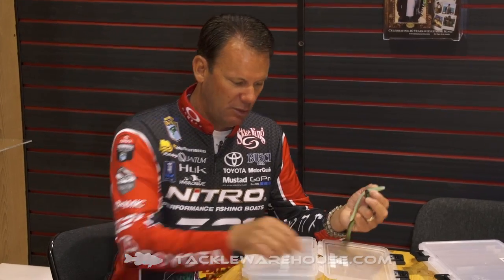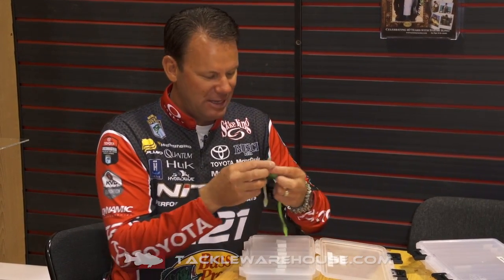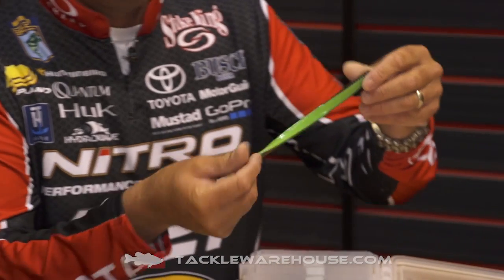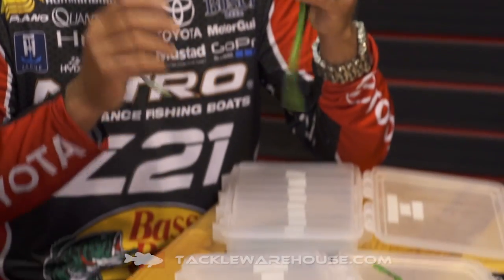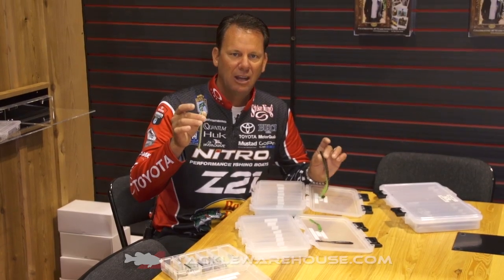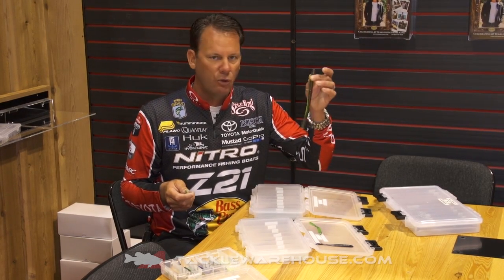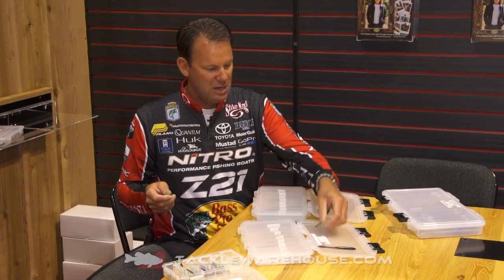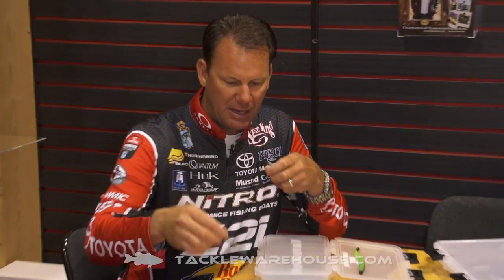New Strike King Open Pour Technology Colors with Elite Series Pro Kevin VanDam | ICAST 2016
Tackle Warehouse discusses the new Open Pour Technology by Strike King with Elite Series Pro Kevin VanDam at the 2016 ICAST Show in Orlando.